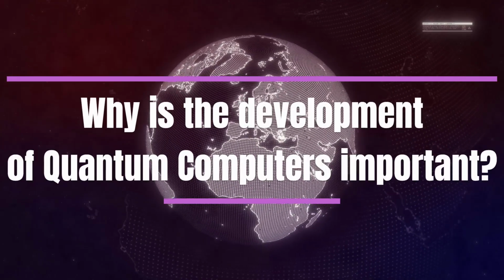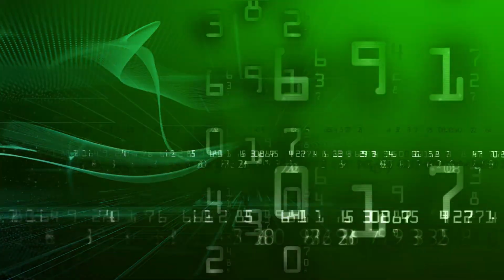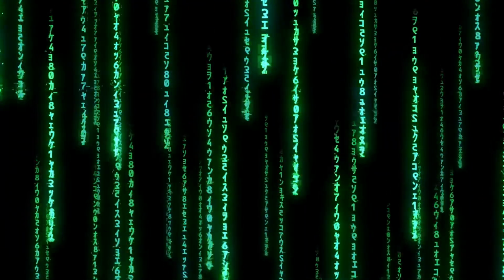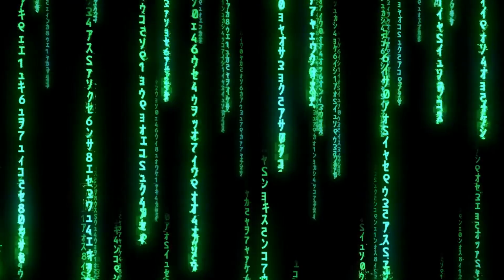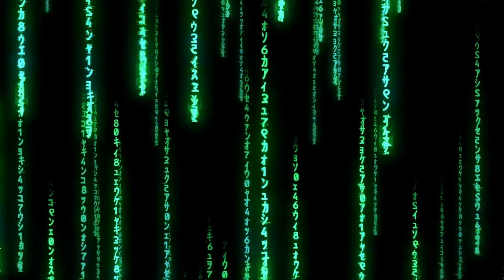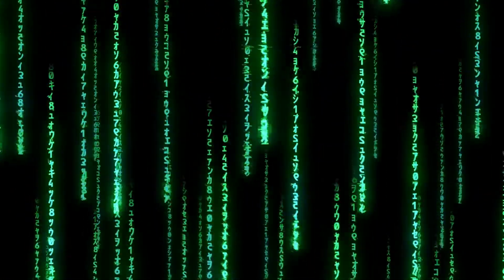[Quantum Computers] Explained! in [4 Minutes Only!]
Discover the exciting world of quantum computers and how they are set to revolutionize industries from materials science to pharmaceuticals research. Learn about the science behind quantum bits (qubits) and how they work to deliver immense processing power. Find out how quantum computers are built and why they require a controlled environment. Explore the many possibilities of quantum computers, including quantum-resistant encryption, drug discovery, and optimization problem-solving. Don't miss out on this fascinating topic that will change the future of computing.